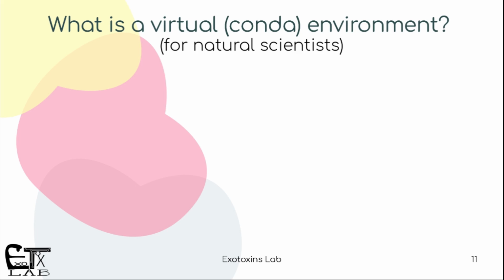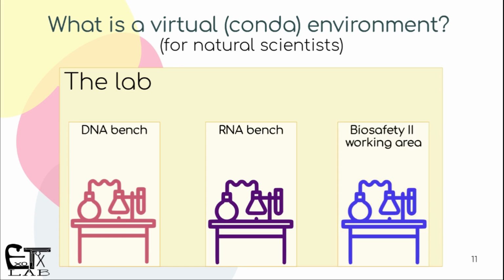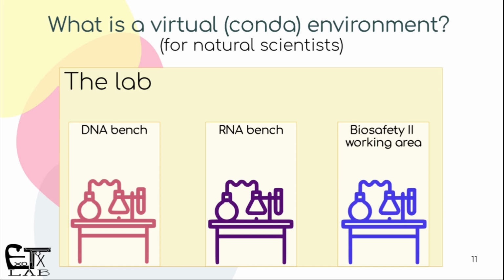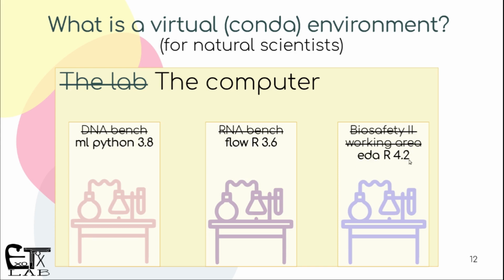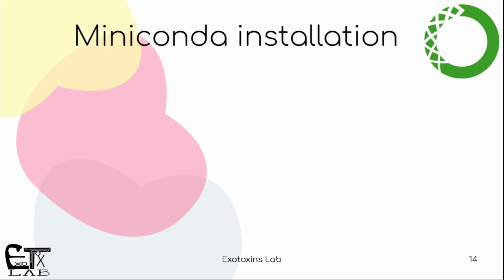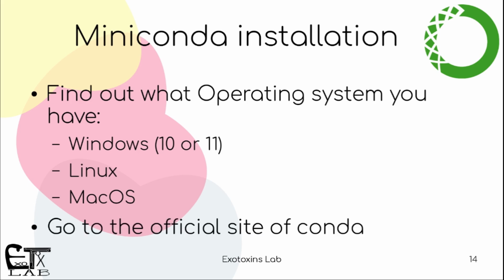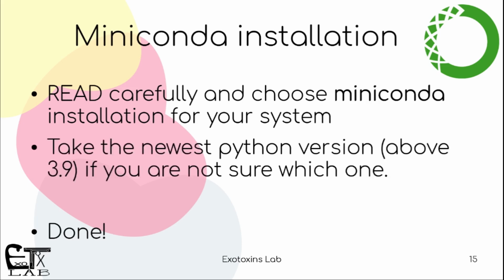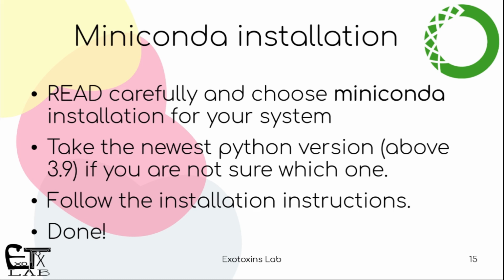Reproducible science - Virtual environments using Conda (Part 2)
When working in the lab, we need to keep track of the data and its analysis. I want to show you how we work in our lab, in order to keep our data reproducible.
In this video I will explain what are virtual environments and how we use conda as environment manager.

Timestamps:
00:00 Starting the video
00:19 What is a virtual environment (for natural scientists)
03:00 Getting the computer ready - Install miniconda

Guiding resources:
Credits:
Thanks to all the community posting questions and answers, and my students for showing me what is really necessary to explain in order to start with great data management practices!
Sounds were from the from freesound.org, all under CC0 music from YouTube library (Fantasyland, Quincas Moreira)